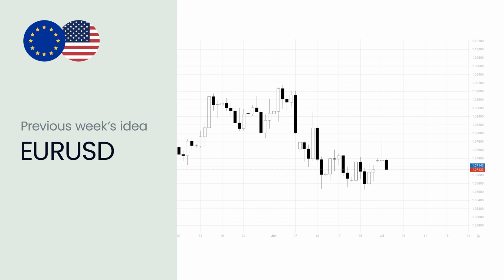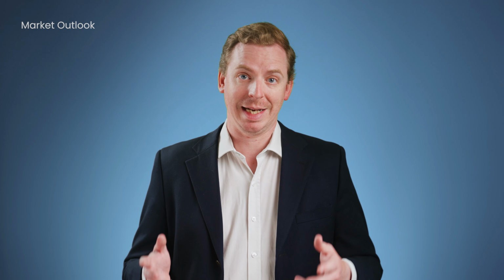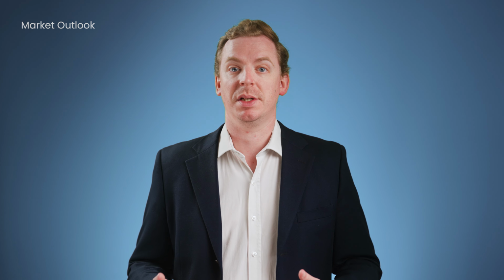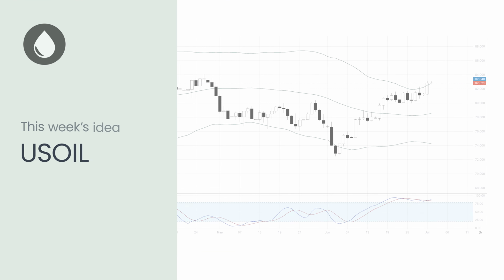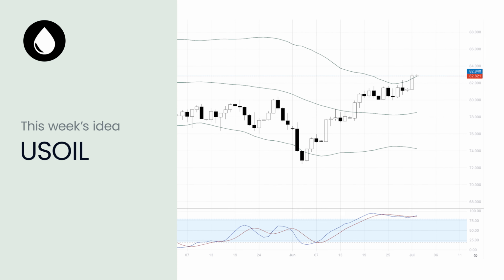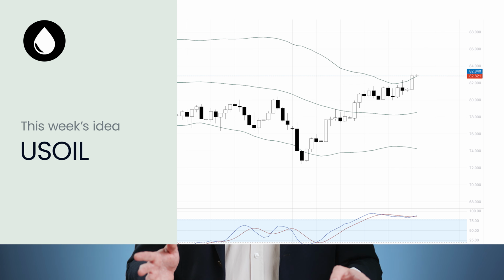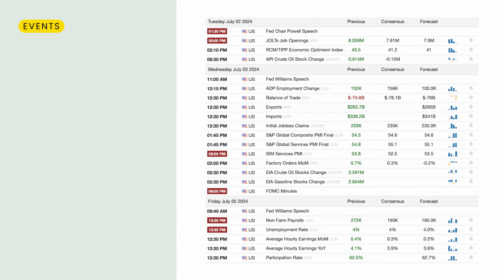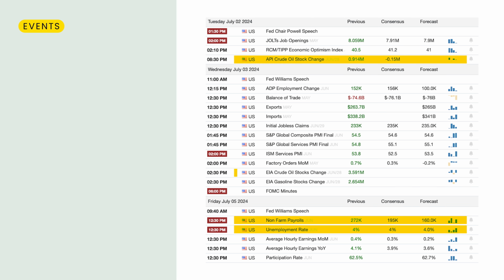Crude oil price rally: Will Hurricane Beryl fuel further growth? | Market Outlook | 03/July/2024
"In this week's Market Outlook, we explore the potential escalation in crude oil prices amidst the current trends and impending events. This week, we cast a sharp eye on the trajectory of the crude oil market, considering the impact of Hurricane Beryl on the refining processes along the Gulf of Mexico. With a cautiously optimistic fundamental outlook and predictions of Fed rate cuts, how will these factors intertwine to shape oil prices today? We'll dissect the vital USA job report, examine the regular stocks, and scrutinize the highly anticipated Friday's rig count for insightful projections on the crude oil price today. Stay ahead of the curve in the volatile world of crude oil trading by joining us for an in-depth analysis.

Trade with care and keep watching our informative videos to enhance your trading skills and strategies.

Explore our better-than-market trading conditions on our